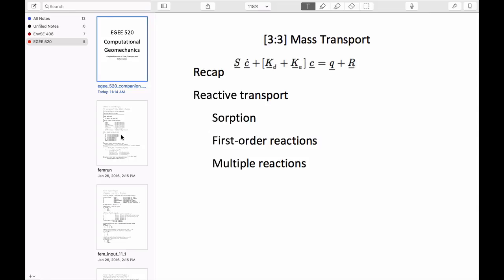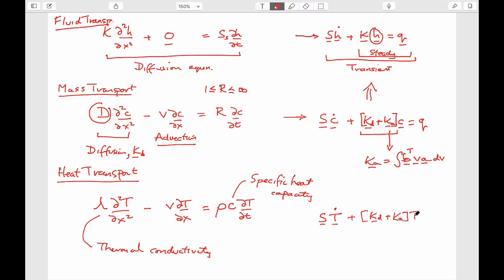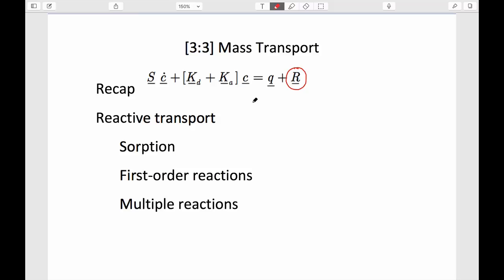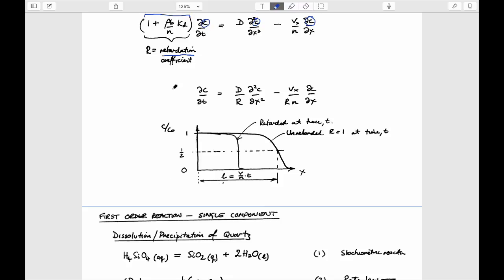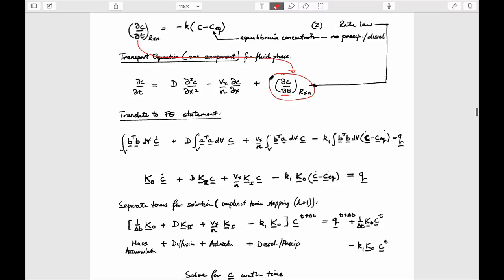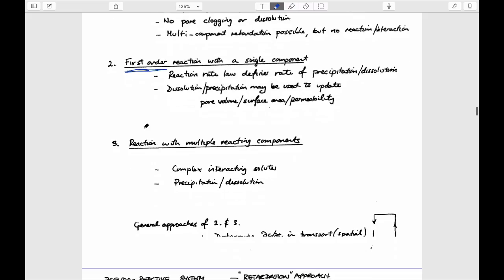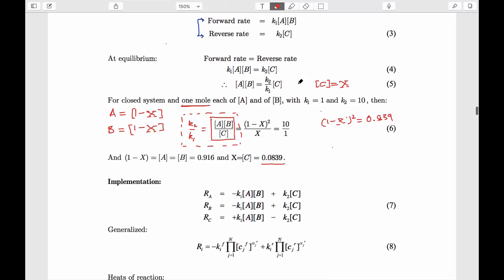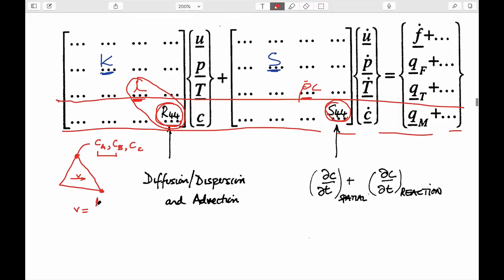3:3 Mass Transport (C) - Sorption, precipitation, reaction of multiple species, heats of reaction